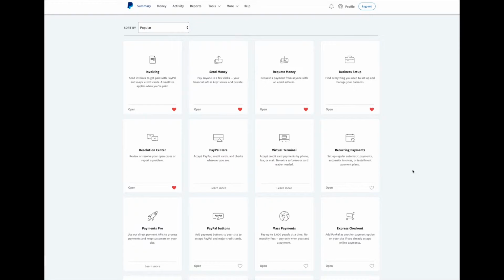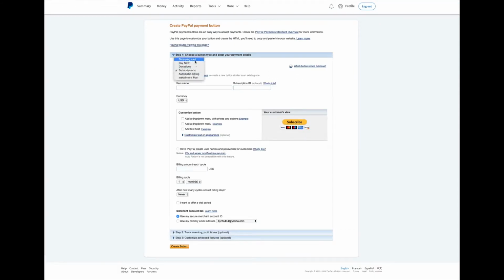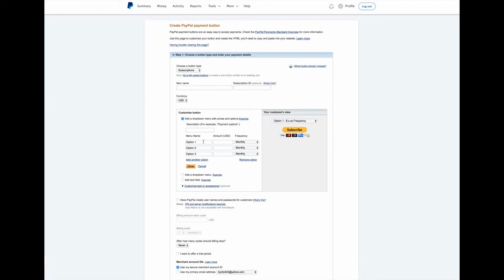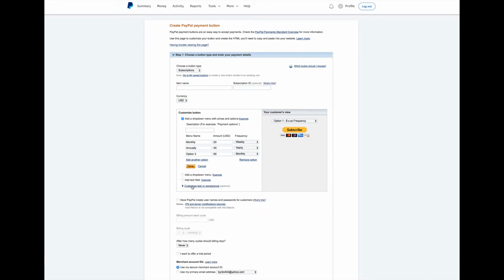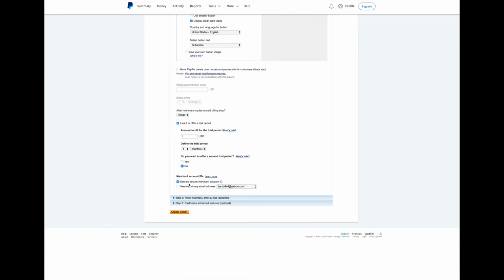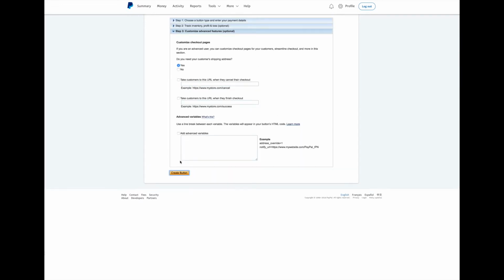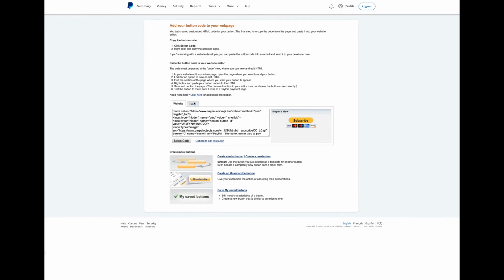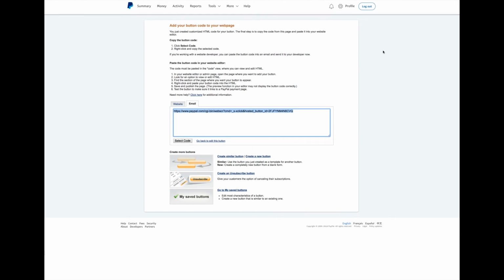Creating Recurring Subscription Button and Payments in PayPal for Passive Income Business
There's a lot of ways to add a subscription based service to your business. This is a great way to create consistent passive income into your existing business.

Before I had everything dialed in using Stripe, I would use PayPal. PayPal has a recurring subscription feature many people don't know about. It's easy to set up and you can even send the link via email.

If you're looking for ways to incorporate passive income into your business in 2019, consider adding a subscription button to your website and offering a recurring service of some sort. This is a easy way to make passive income and create consistent monthly income.

For ideas of how you can cover all your monthly expenses with recurring passive income, watch the Passive Income Snowball video

This video was edited by Video Husky, a subscription video editing service for YouTubers and Content Creators. I highly recommend them, they're awesome.